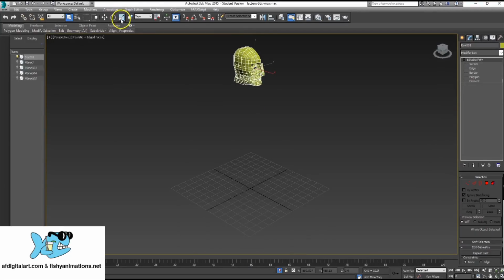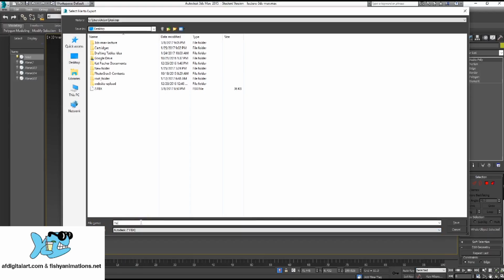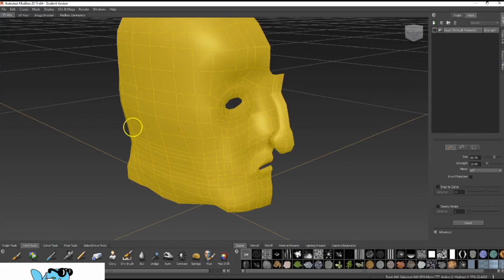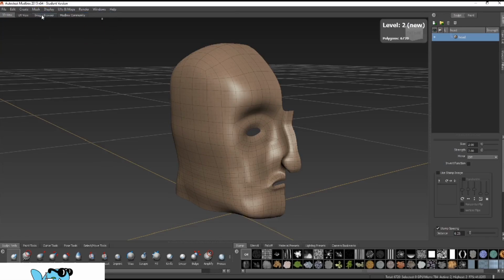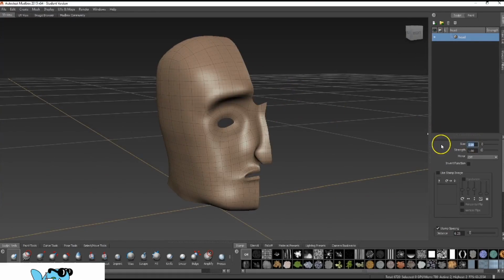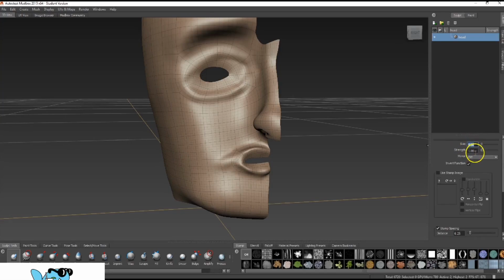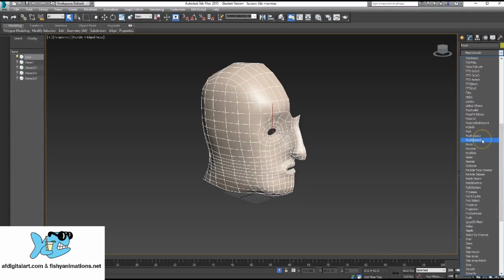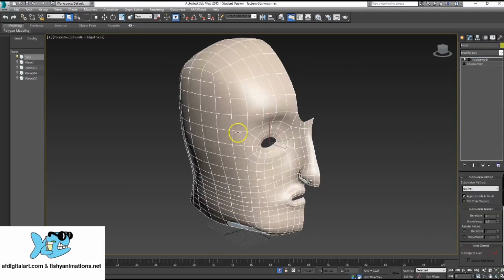3ds Max - Mudbox - Character Modeling - Part 4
Throughout this video, I'll show you how to 3D model a character using industry standards in 3ds Max and Mudbox.